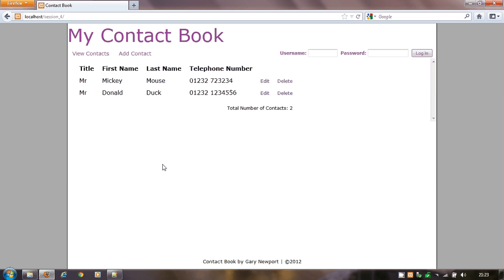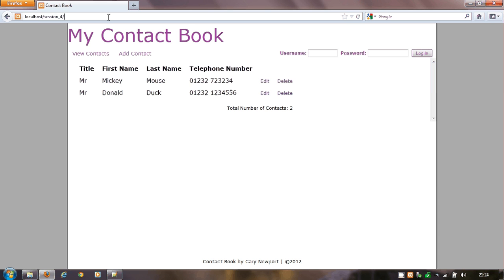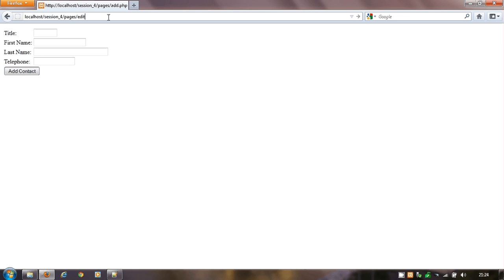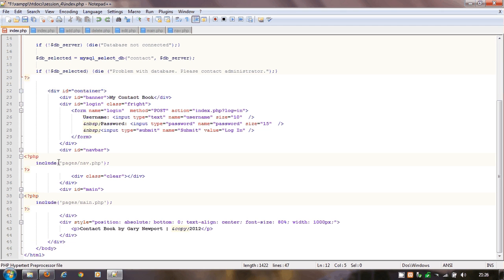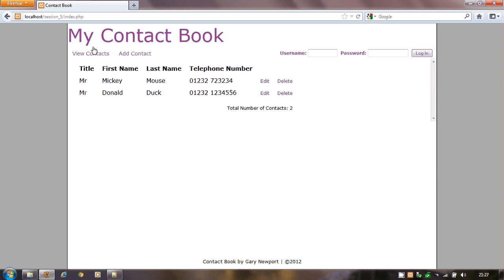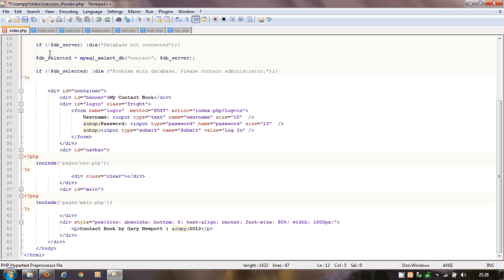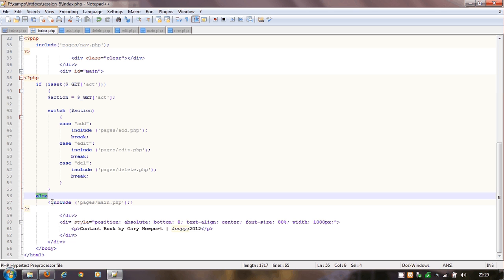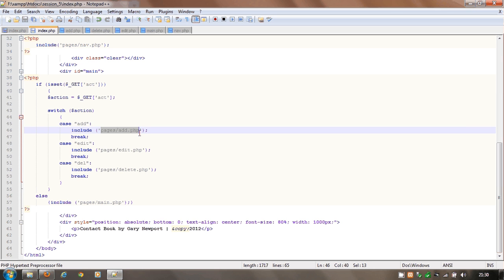PHP and MySQL 7 - SWITCH, CASE and $_GET Statements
As the title suggests, this video discusses the selective SWITCH statement and how to use the CASE and DEFAULT parts. It also outlines how to parse data from one webpage to another using the $_GET statement